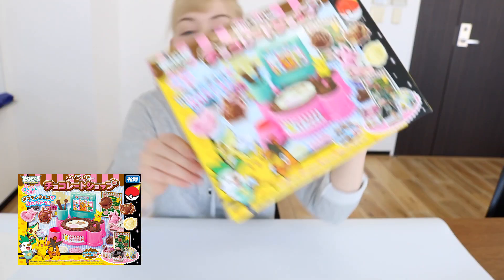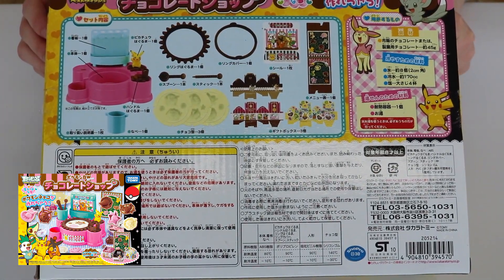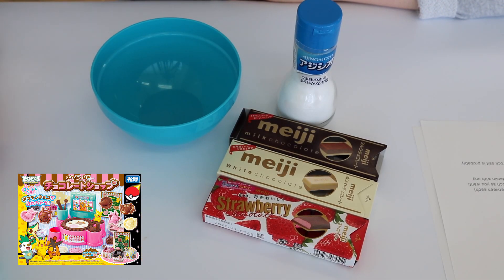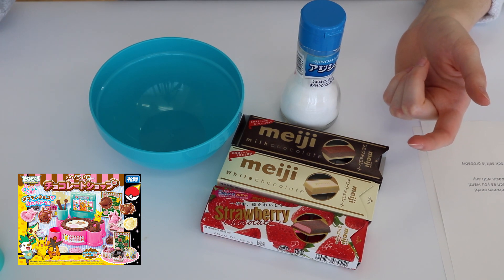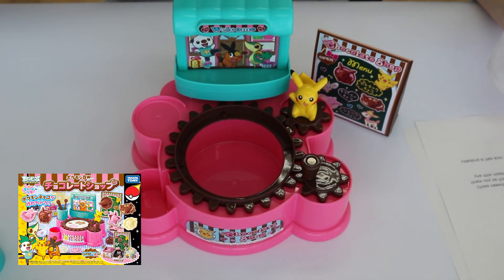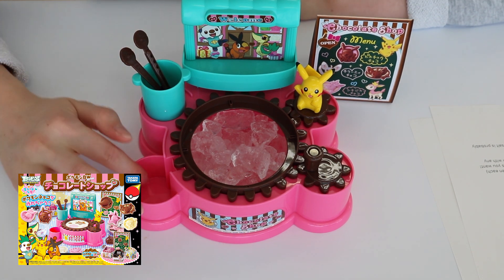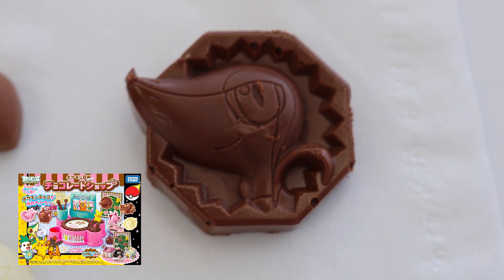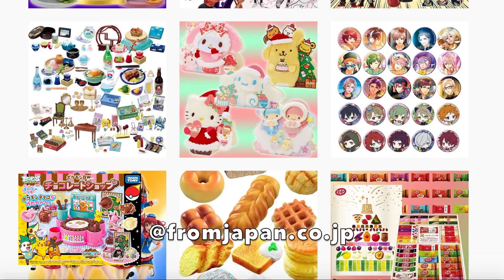Pokemon Chocolate Shop | FROM JAPAN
Check out Pokemon items on FROM JAPAN! ⇒

In this video, we try out the Pokemon Black & White Chocolate Shop! Featuring Tepig, Snivy, Minccino, Deerling, Oshawott, plus Pikachu as your chocolate-making helper, this kit is a great activity to try with kids. Melting chocolate and cooling them in moulds is made fun by the spinning gear contraptions on the Chocolate Shop and, when you're done, you can put your Pokemon-shaped chocolate in adorable mini boxes that are also included!

Easily order from Yahoo! Auctions Japan, Rakuten, Amazon, and more. To get started, try searching for an item you want to buy!

FROM JAPAN helps you purchase all kinds of merchandise offered domestically in Japan. Your Japanese products get to you quickly and safely!

As a proxy service, FROM JAPAN helps customers from all over the world purchase hard-to-get Japanese items. We offer an automated service that lets customers place Yahoo! Auctions bids and order instantly from some of Japan's top online stores, as well as assistance in ordering from other Japanese shopping sites. Our service is easy to use, and offers worldwide delivery! We can help you buy just about everything that is offered in Japan. (Please be aware that shipping and export restrictions apply.)

We’re always in the know when it comes to what's new in Japan! Our site currently supports English and Chinese (Traditional and Simplified), but our multi-lingual staff (Japanese, English, Chinese (Traditional and Simplified), French and Spanish) are available to help in other languages. For the best solution for your Japanese online shopping needs feel free to browse through our site and enjoy some of the best Japan has to offer.

Please enjoy a great shopping experience with FROM JAPAN.